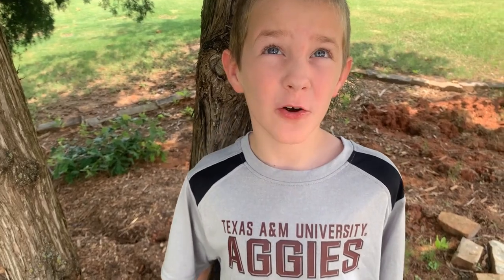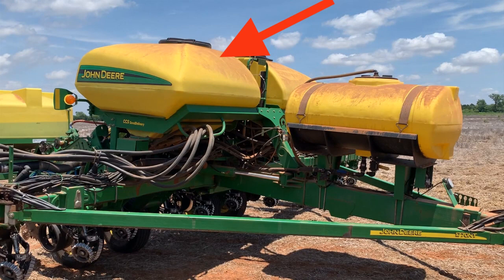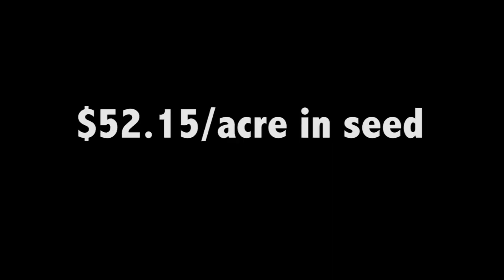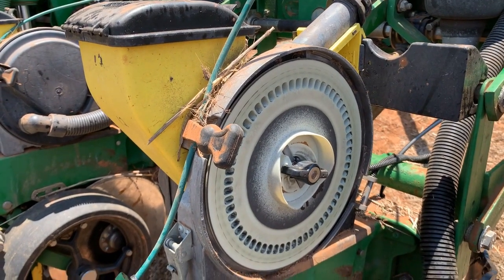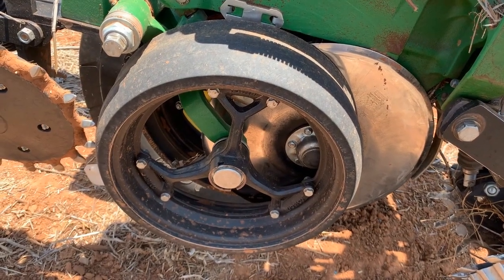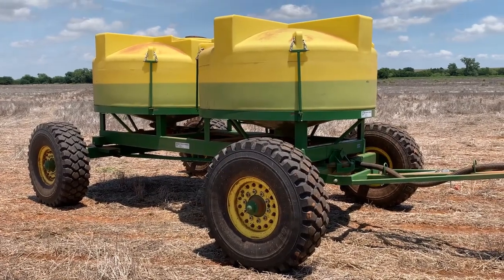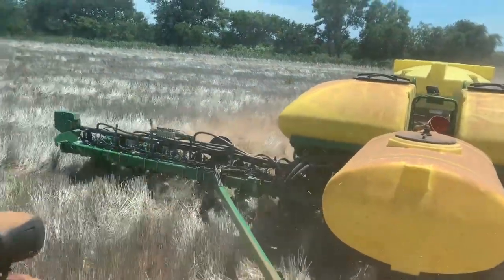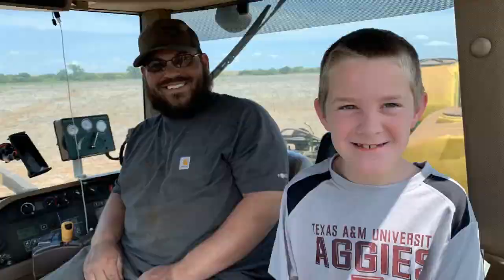Modern Cotton Planting - This Isn't the Way Your Grandpa Did It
We got an up close look at cotton planting in this no till field in Western Oklahoma. We explored the John Deere tractor and planter, saw Precision Planting modifications, learned about planting seed, saw auto steering in action and so much more.

Thanks Court Celsor for being our guide and teacher. We had a great time and learned a lot.